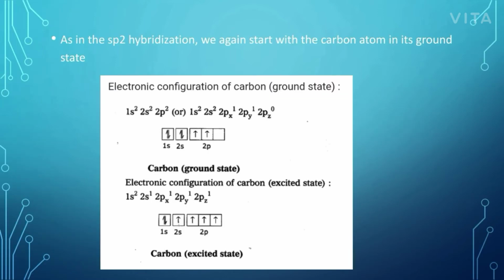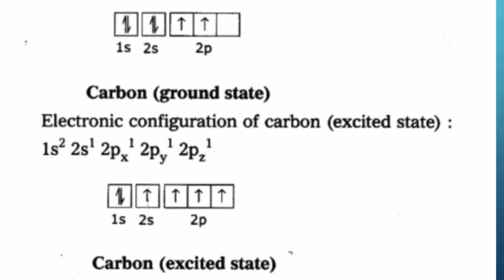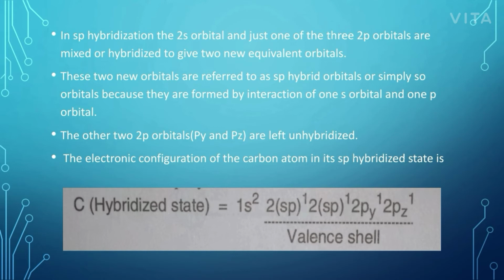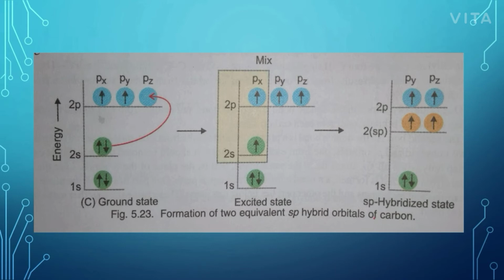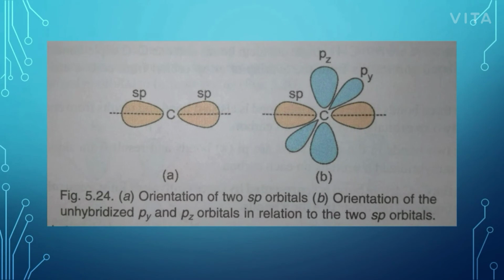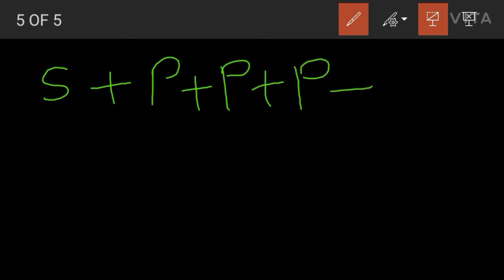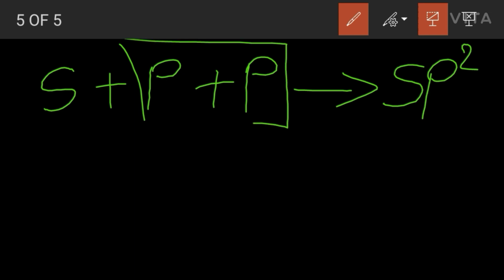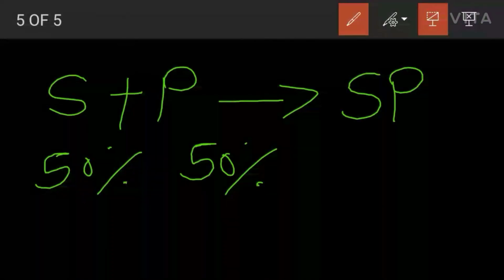SP hybridization of carbon